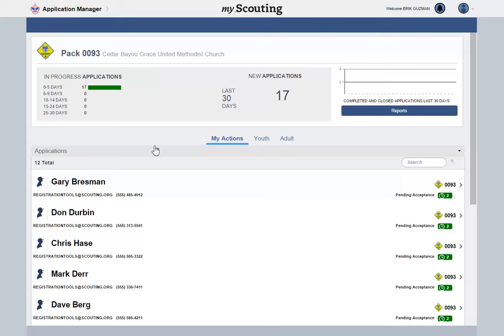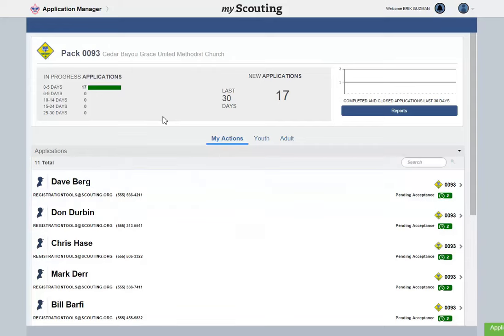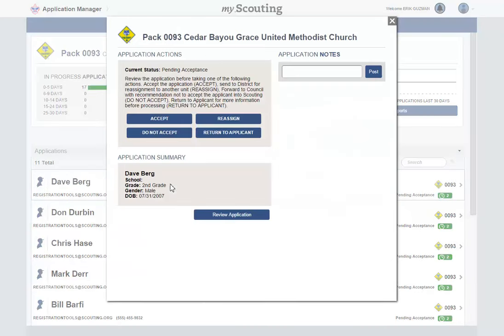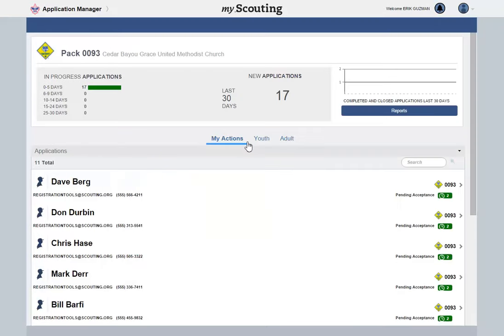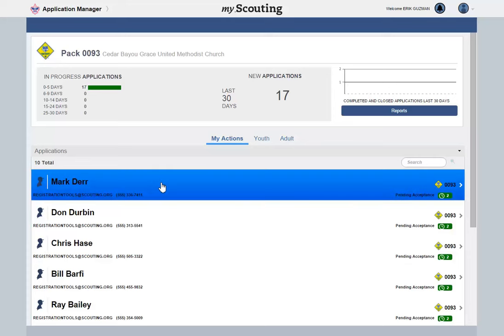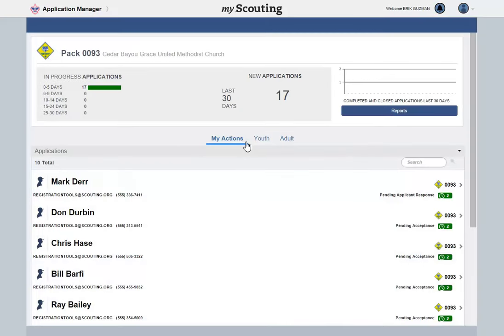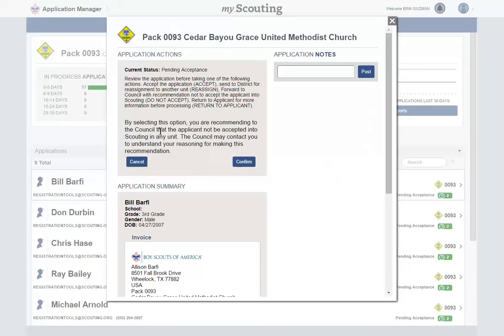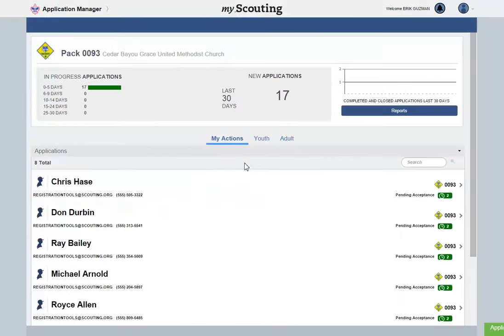Processing Youth Applications For Units